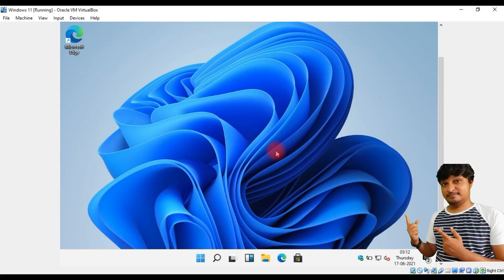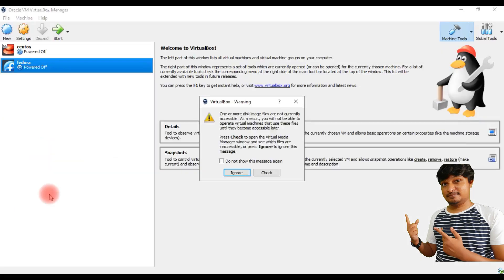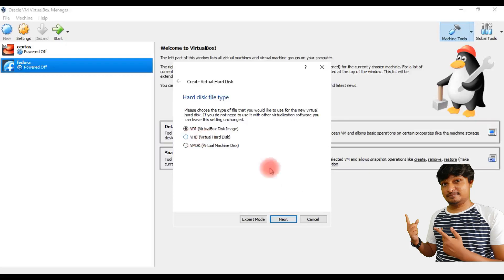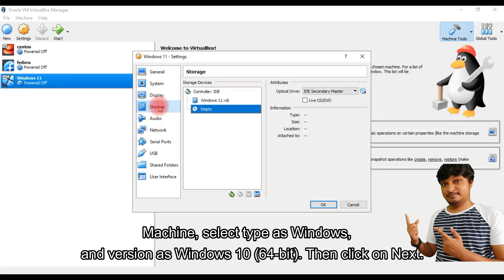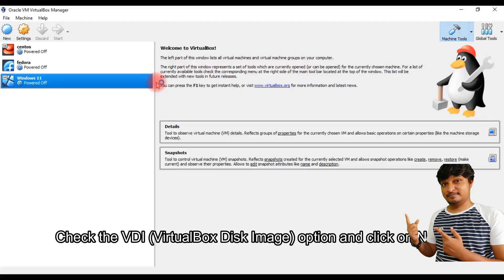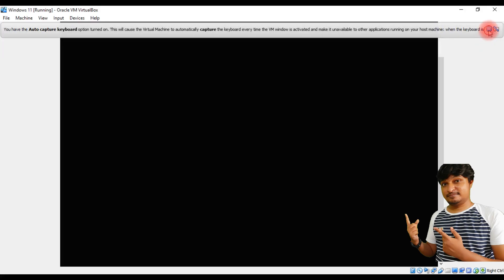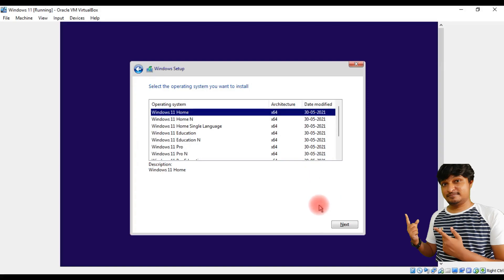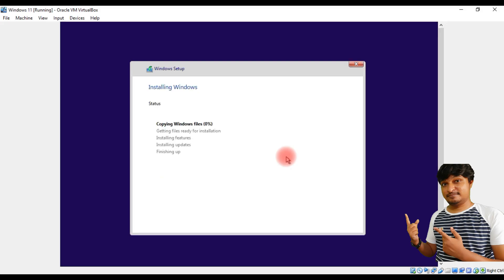ಕನ್ನಡ Windows 11 Review | How to install windows 11| Winupdates in Kannada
link 2 if above link is not working.

if the above 2 links are busy.

Please do watch and support us.